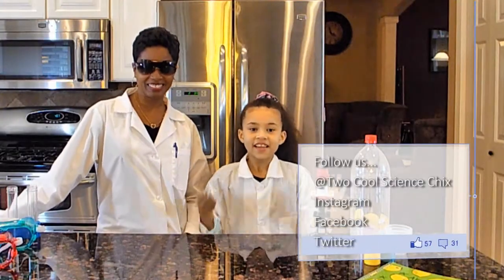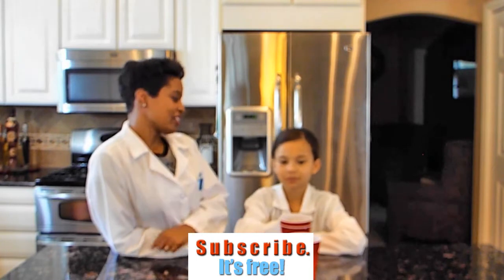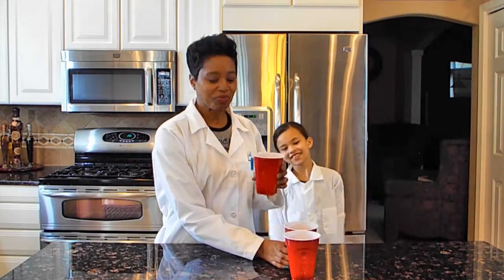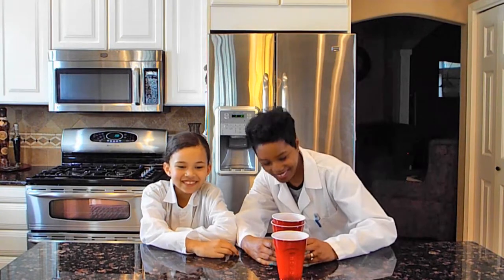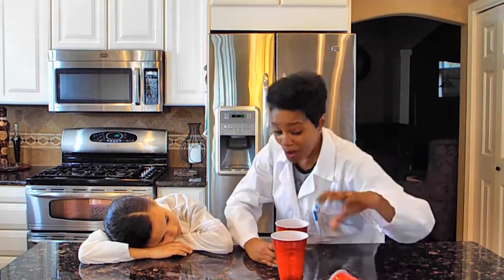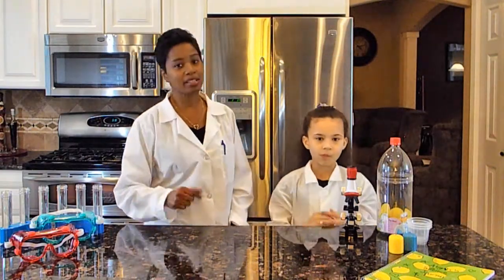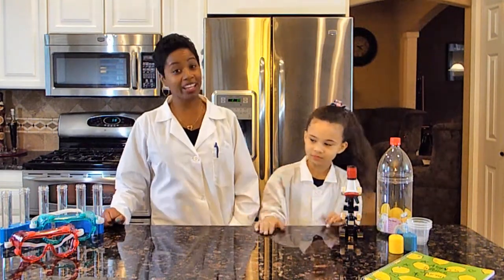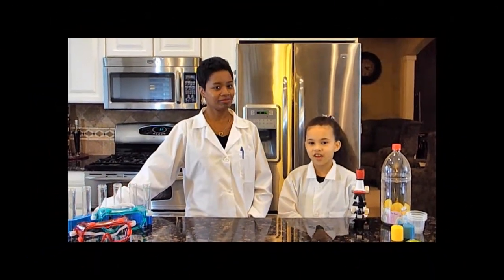Cup Blowing Challenge: What's the Science in It???Akyah and Her Nana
Cup Blowing Challenge: What's the Science in It???

Materials:
3 lightweight cups

References we will use:
~Internet
~The Everything Kids Science Experiments Book by Tom Robinson
~Pop Bottle Science Book by Lynn Brunelle
~My Mind Blowing Science Kit (Scientific Explorer)
~Steve Spangler (YouTube Science Guy)